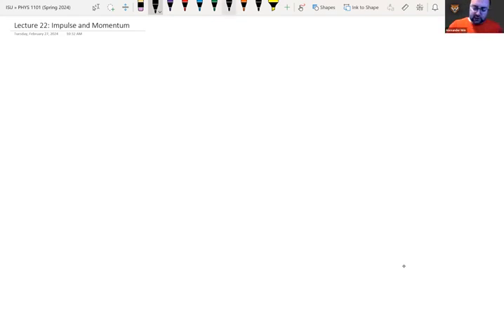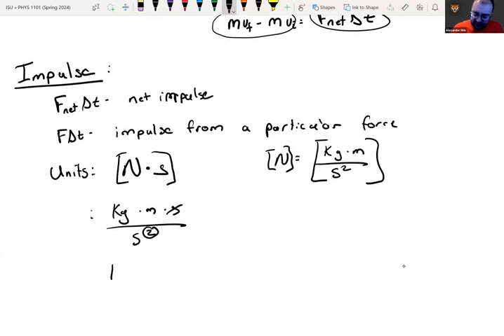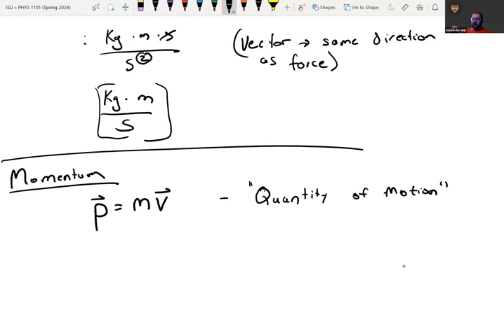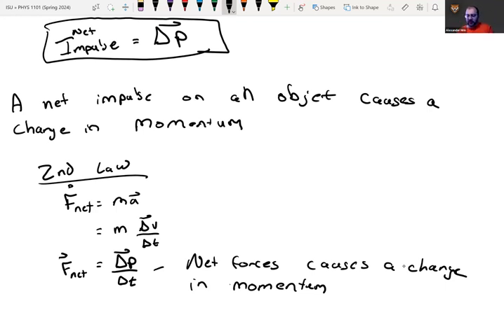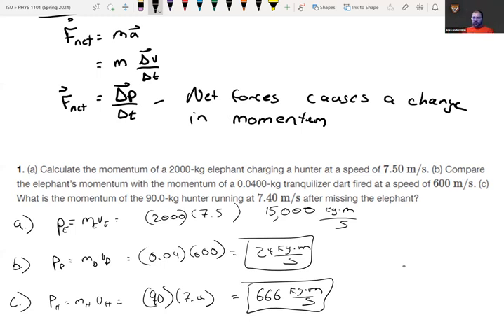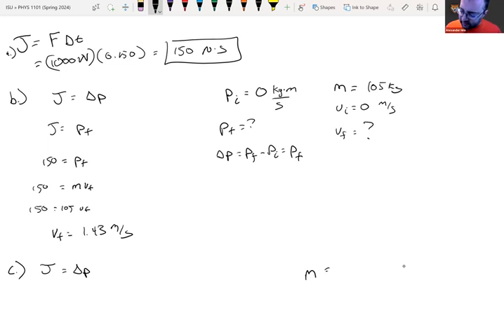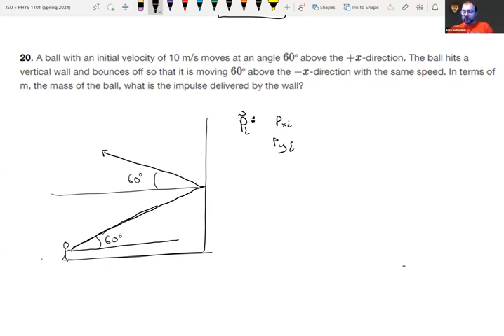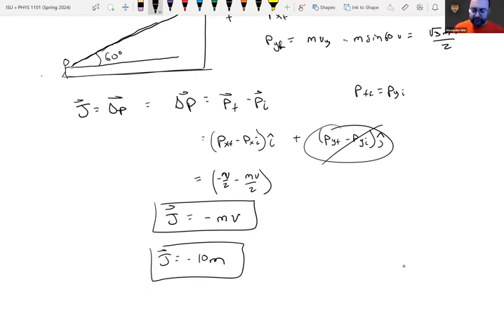22 Impulse and Momentum